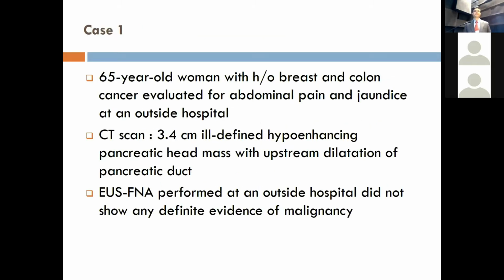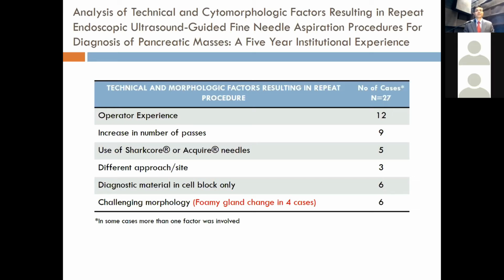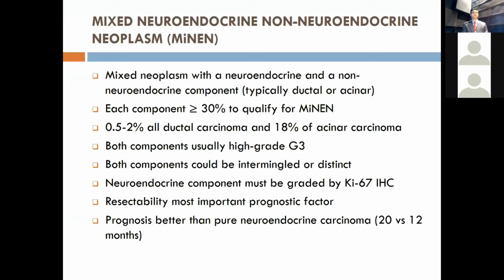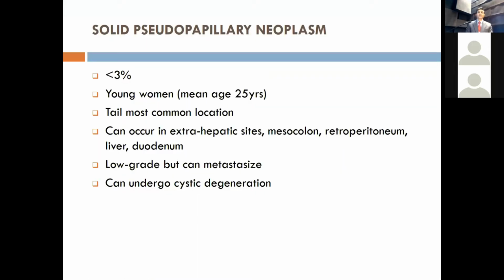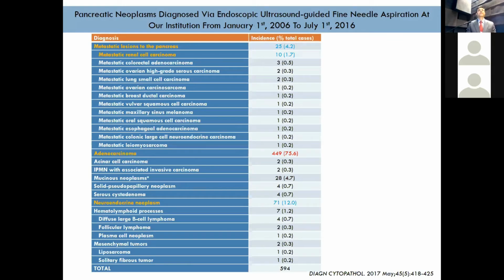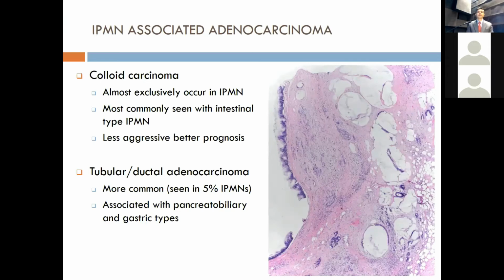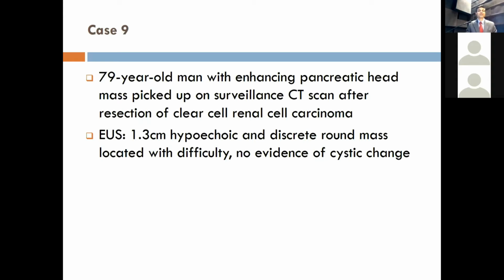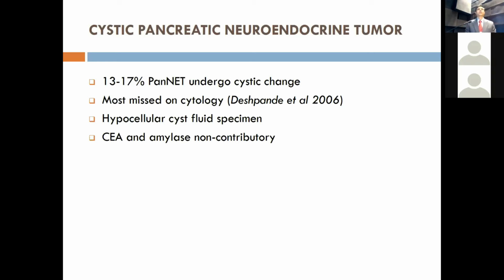ETBell KAmin 12November2021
E. T. Bell Fall Pathology Symposium

"Cytology-Histology Combo for Pancreatic Neoplasms:  Best Practices"

Khalid Amin, MD
Associated Professor
Minneapolis, Minnesota